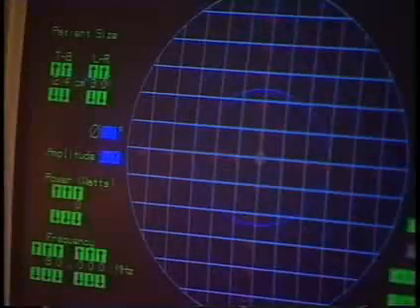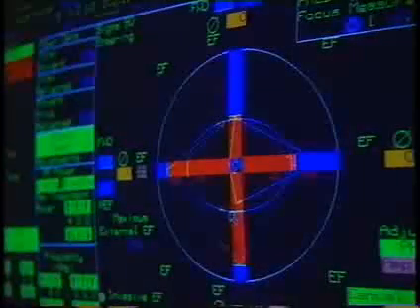Medical application of Hyperthermia in Cancer feature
Short feature on the application of Hyperthermia in cancer treatment